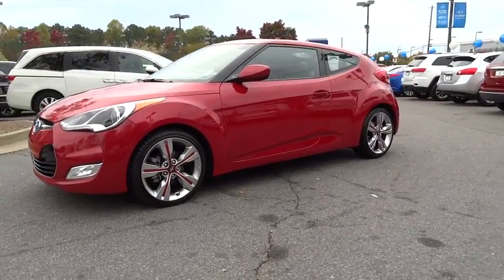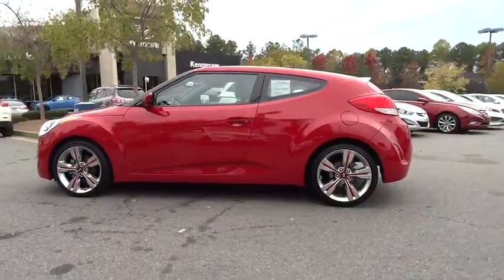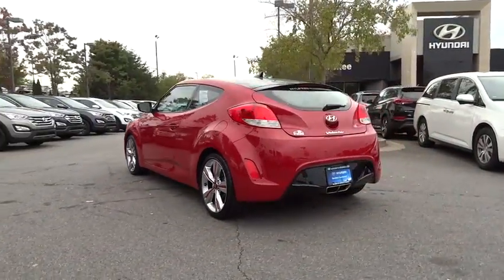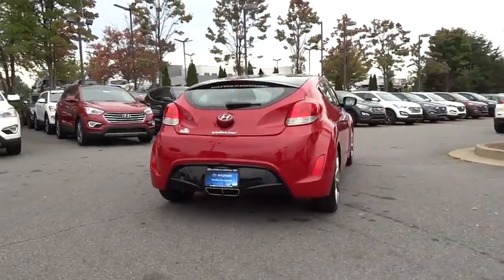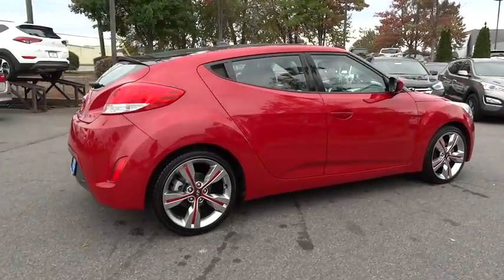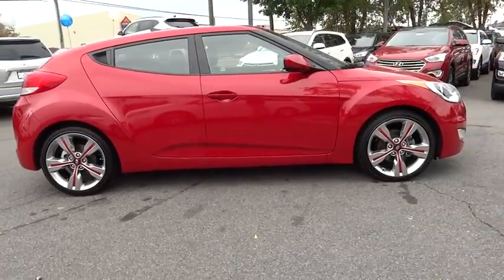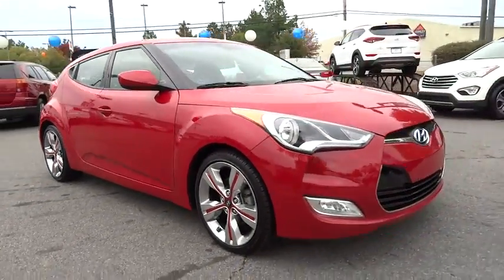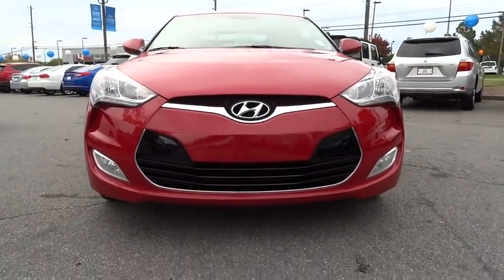2013 Hyundai Veloster Kennesaw, Canton, Woodstock, Marietta, Alpharetta GA H8019B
2013 Hyundai Veloster
Cherokee Hyundai: Servicing Kennesaw, GA near Kennesaw, Canton, Woodstock, Marietta, Alpharetta GA
2013 Hyundai Veloster RE:MIX, TECHNOLOGY PKG - Stock#: H8019B - VIN#: KMHTC6AD9DU151762

Cherokee Hyundai
2255 Barrett Lakes Blvd

HYUNDAI CERTIFIED, ONE OWNER, NAVIGATION NAV GPS, and SUNROOF MOONROF. Come to the experts! All the right ingredients! Are you still driving around that old thing? Come on down today and get into this great-looking 2013 Hyundai Veloster! This terrific Hyundai is one of the most sought after used vehicles on the market because it NEVER lets owners down. *Please contact dealer for full details. All prices do not include taxes, estimated tax fees, dealer documentary fee, certification costs, reconditioning costs and any installed equipment.LIVE
Body-color folding pwr heated exterior mirrors,Gracenote technologies -inc: iPod album cover art  advanced voice recognition,450-watt Dimension AM/FM/SiriusXM stereo w/CD/MP3 player -inc: LCD high resolution 7  touchscreen  (7) speakers  subwoofer  external amp  iPod/USB port  aux input jack  RCA cable *Includes 90-day complimentary SiriusXM subscription*,Leather-wrapped tilt/telescopic steering wheel -inc: audio  cruise  Bluetooth controls,Bluetooth hands-free phone system -inc: Voice Recognition,Premium cloth front bucket seats,Front ventilated/rear solid disc brakes,Tire pressure monitoring system (TPMS)